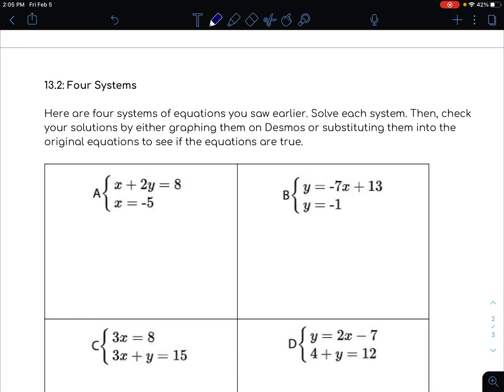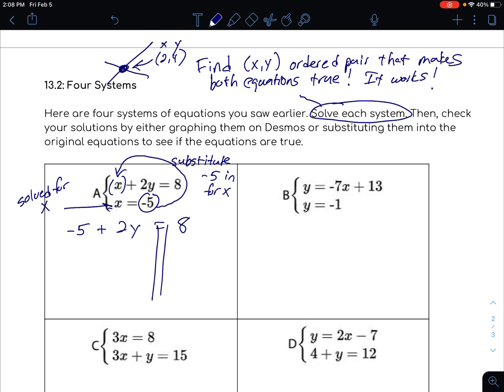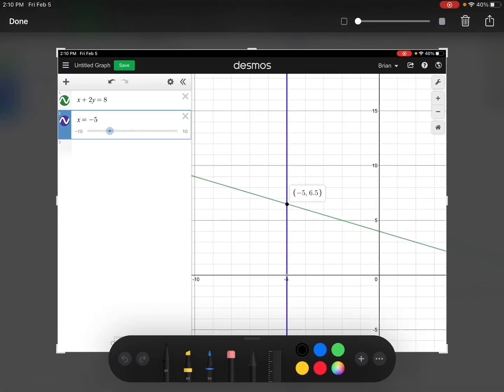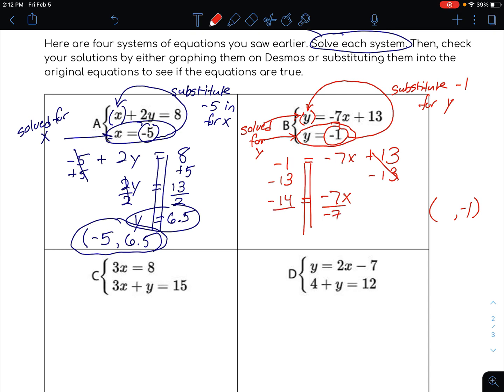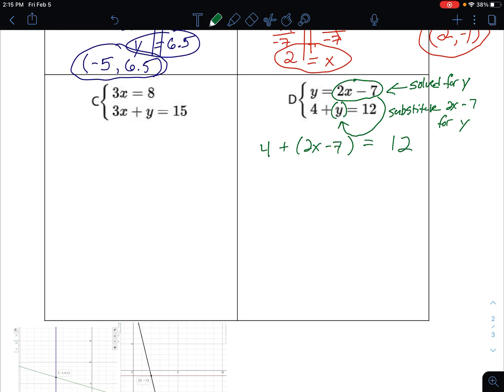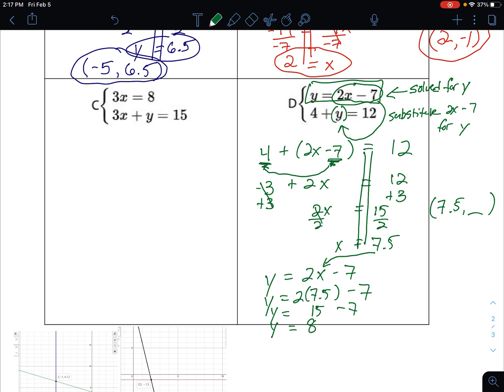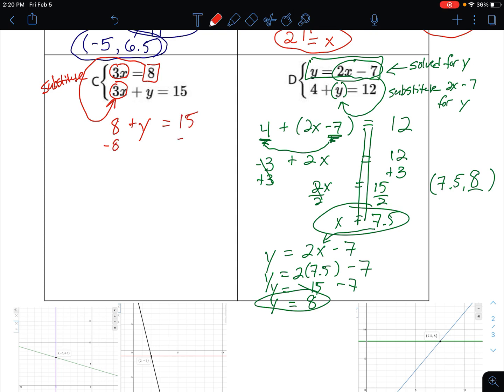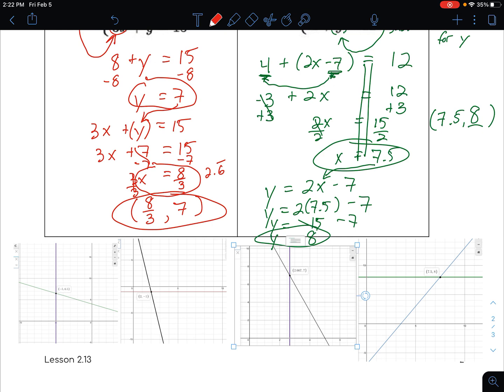2.13 (IM) Intermediate Algebra Notes: Part 2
Solving systems with substitution and checking with a graph.